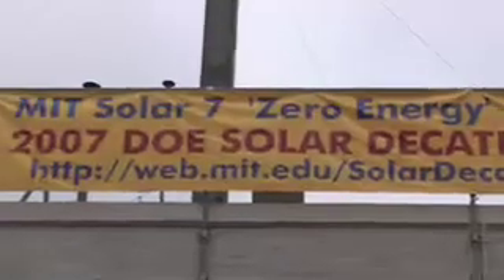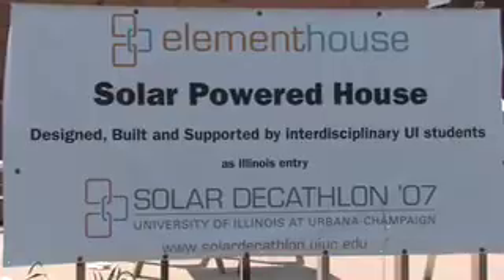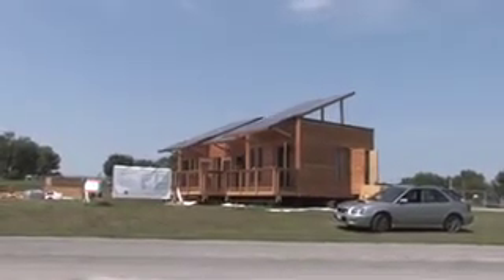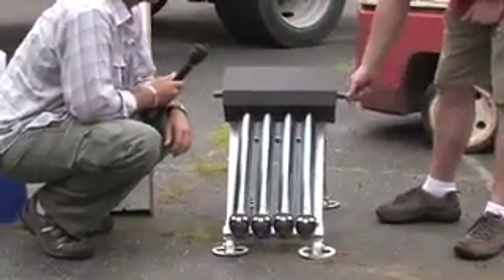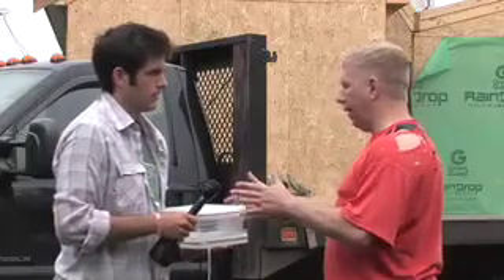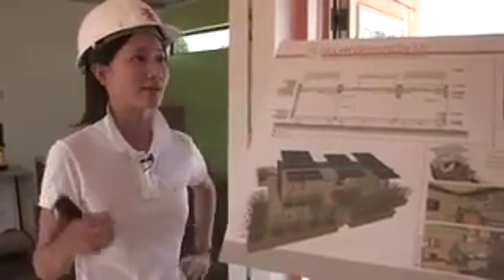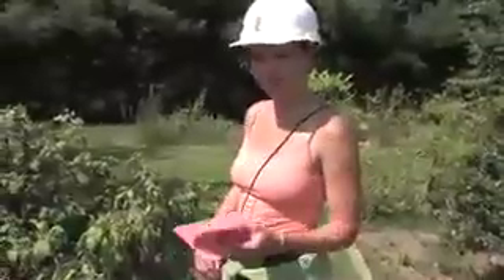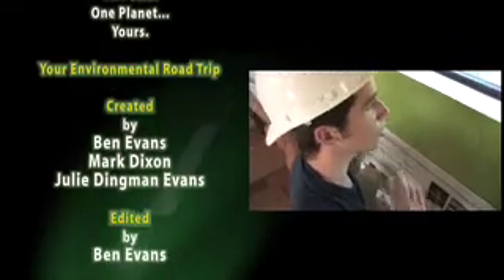YERTpod13: Solar Decathlon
YERT takes a look at a couple of creative entries in the Department of Energy's Solar Decathalon. We went on custom guided tours of the houses built by MIT and the University of Illinois at Urbana-Champaign before they moved the houses to Washington D.C. for the big event.